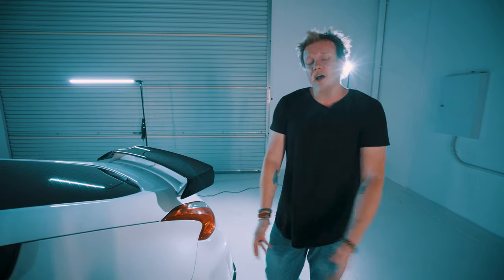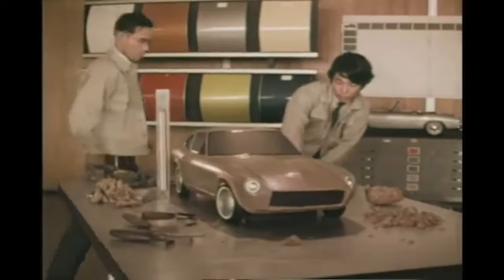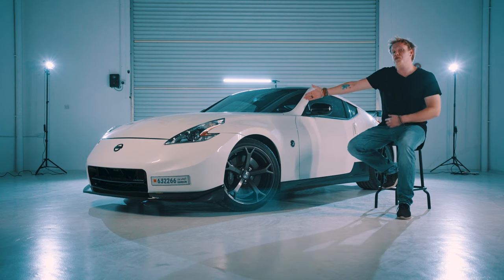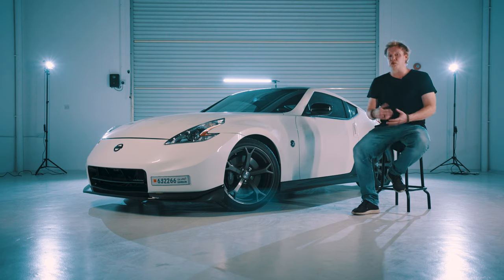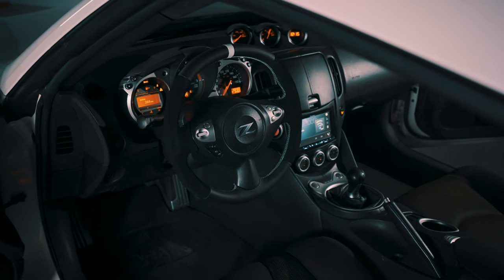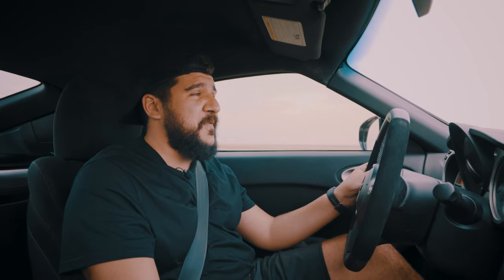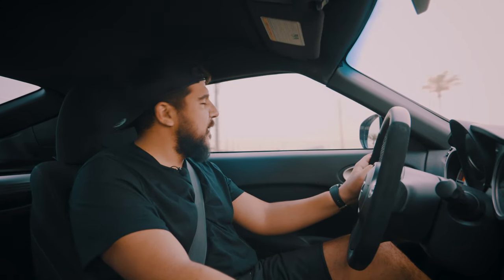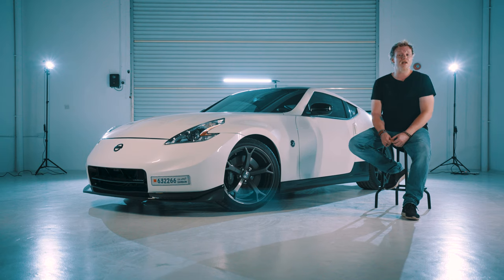Nissan 370z Nismo Edition Review. Is it still worth getting one?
It has all the ingredients to be a great sports car but it's been so long since it's introduction. Is the 370z still worth looking at? Is the Nissan Coupe still relevant in 2020? And what the hell is NISMO? Find out in this episode of Daily Drives!